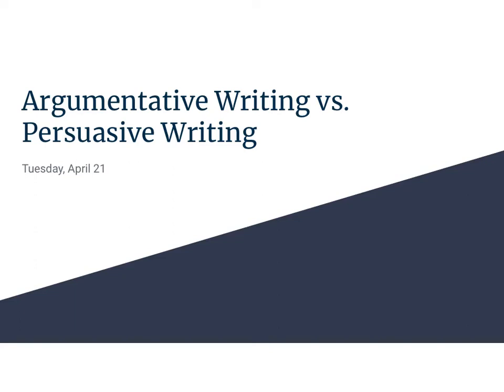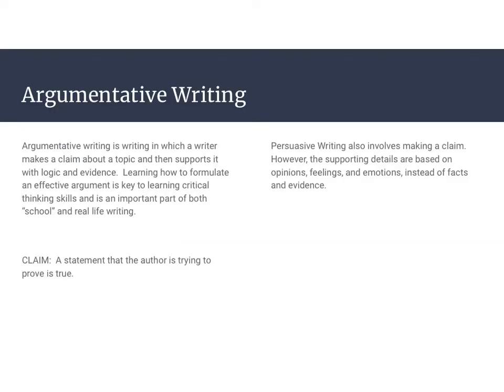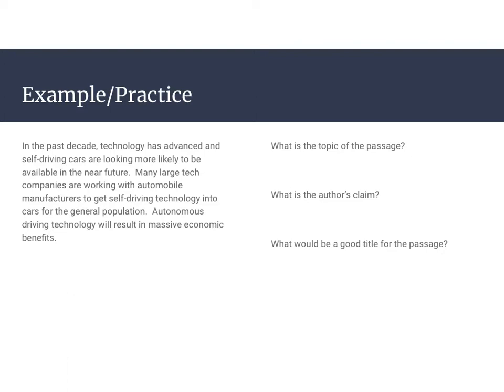Argument vs. Persuasive Writing